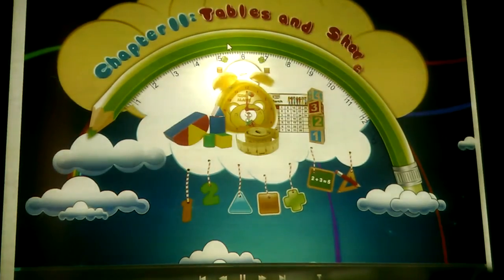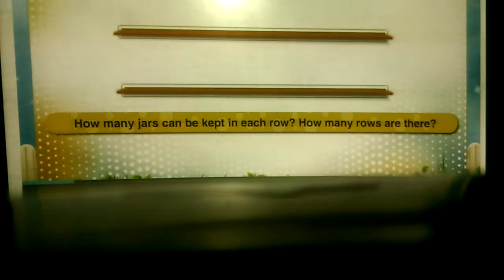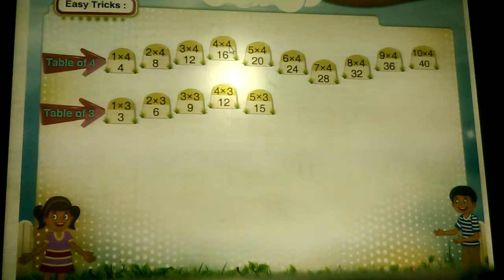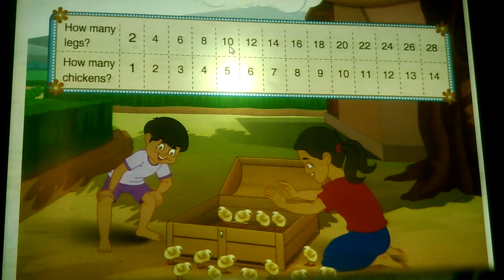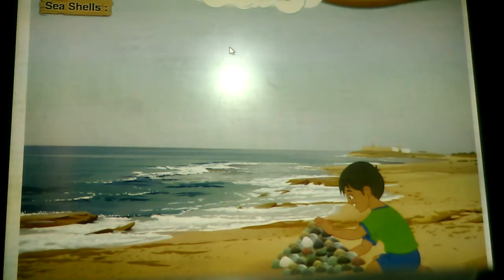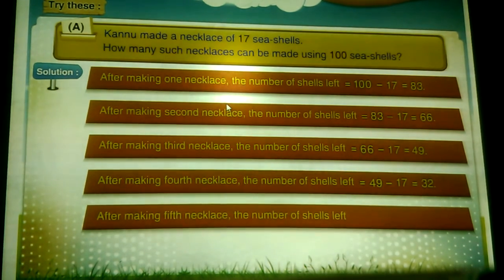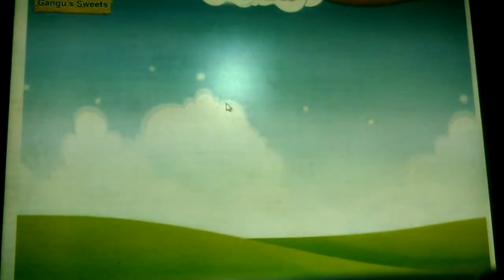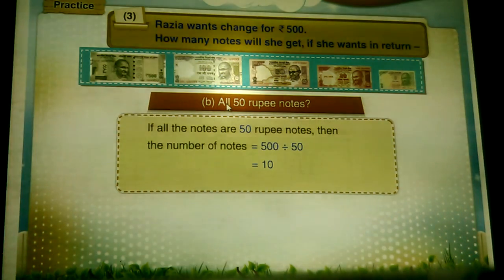ENG MED STD 2 SUB MATHS CH 11 REVI P 1ESSAY